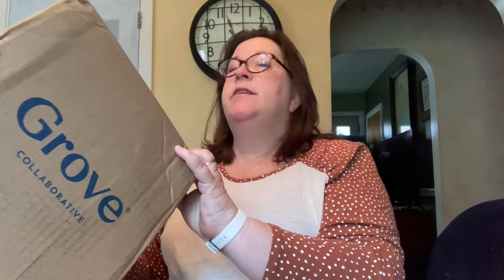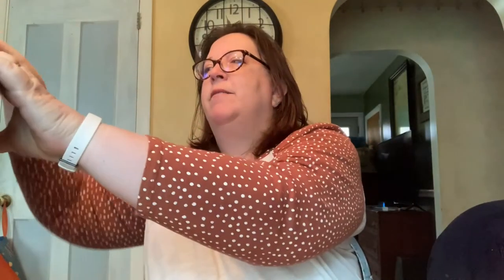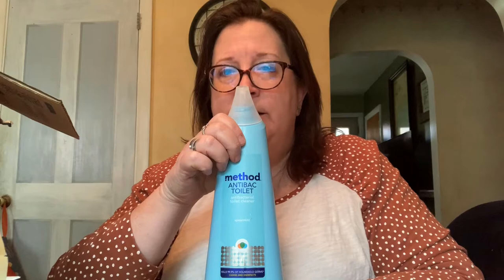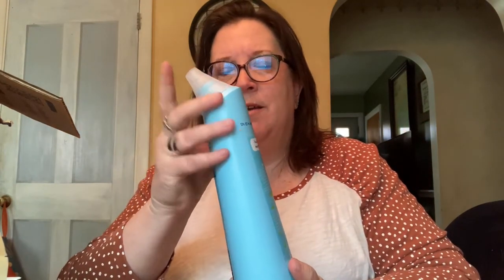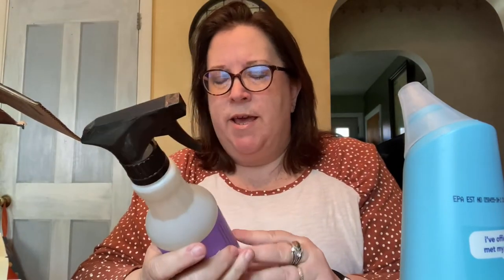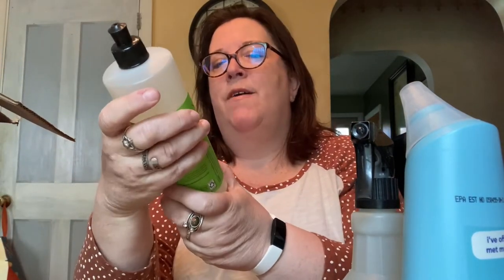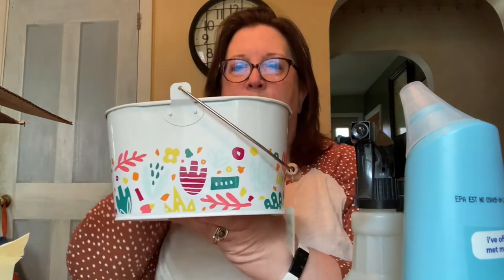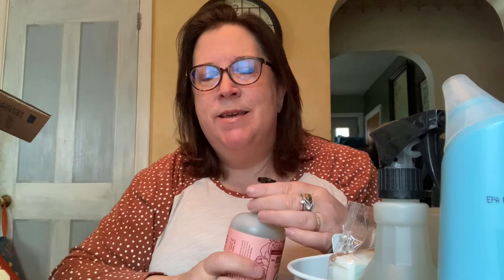WHAT'S IN THE BOX: UNBOXING GROVE COLLABORATIVE (unbiased) INITIAL REVIEW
Something a little different this week. I received a box from Grove Collaborative. Not familiar with them? It's fun.

More to come soon including our first trip in our RV, Harvest Host Review, and a National Park trip.